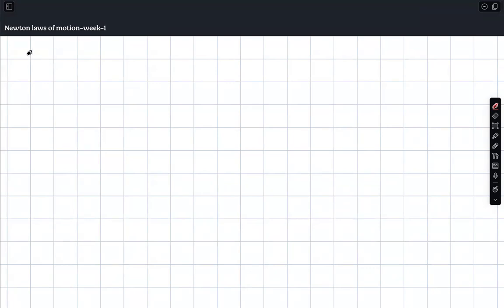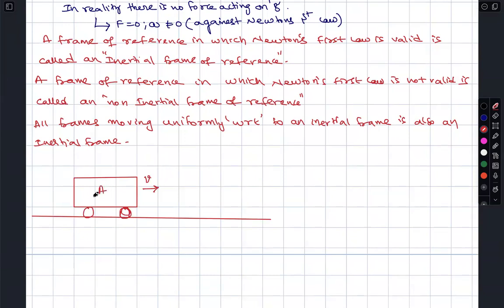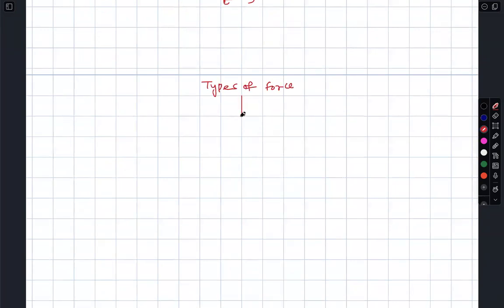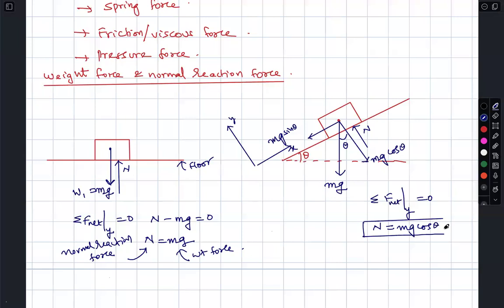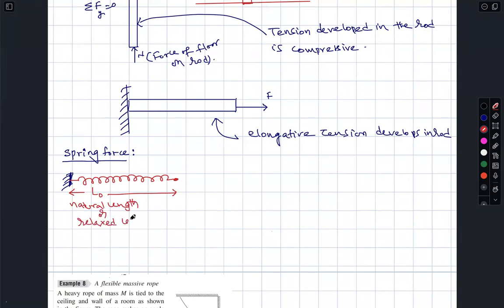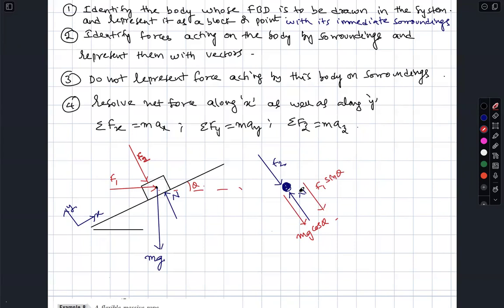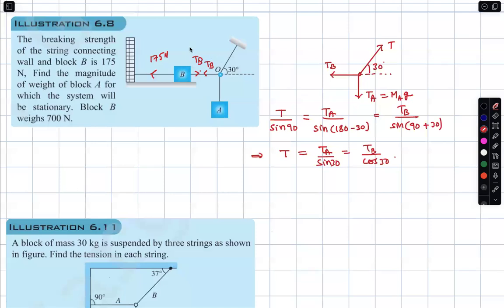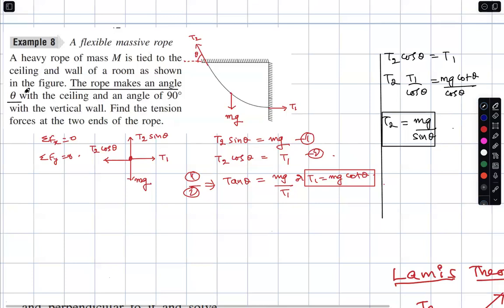nlm w1 c1